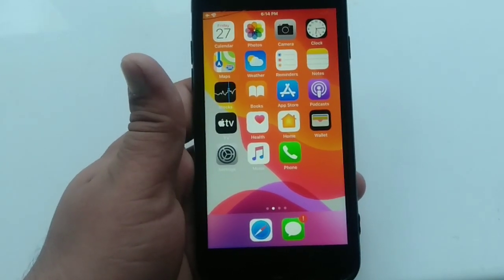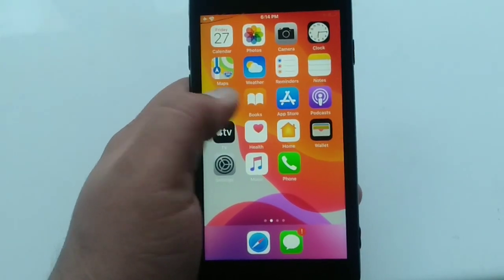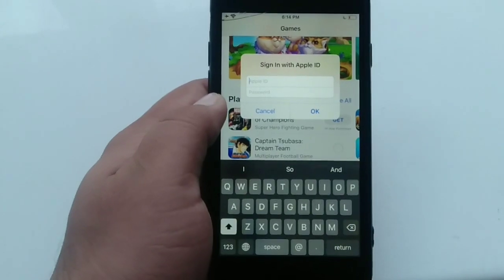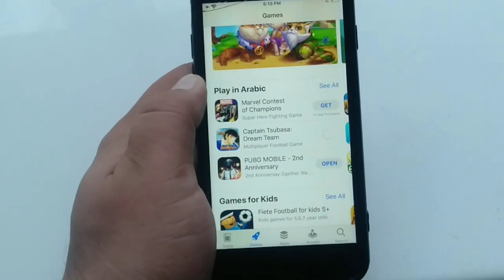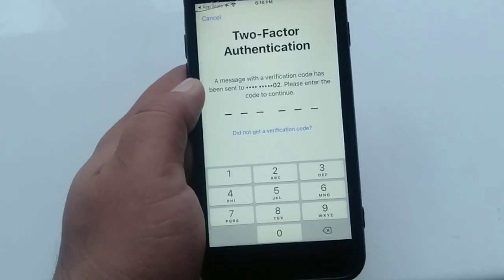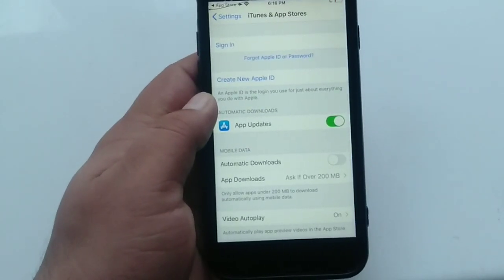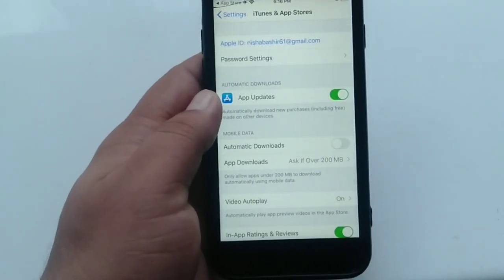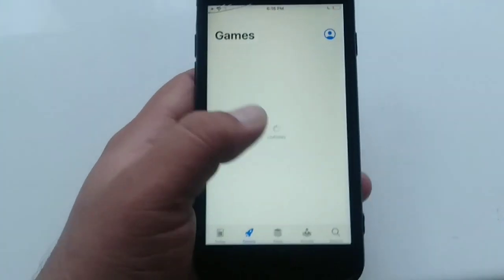how to fix apple id verification error on apps store